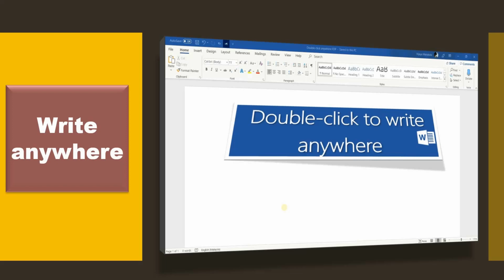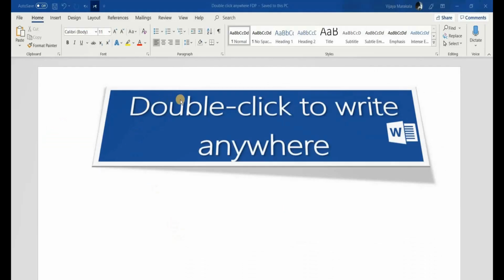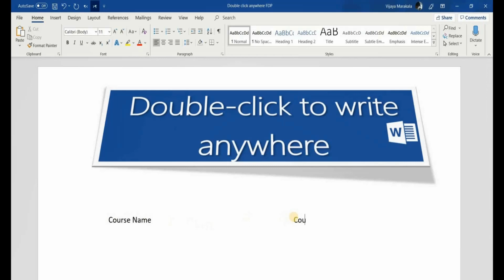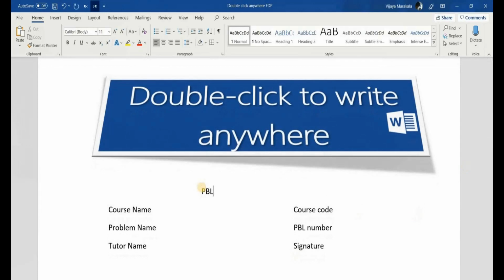Write anywhere on MS Word: MS Word tips and tricks.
DrVijayaMarakala microsoft mswordtutorial mswordtipsandtricks marakala biochemistry dr vijaya marakala microsoft word microsoft office